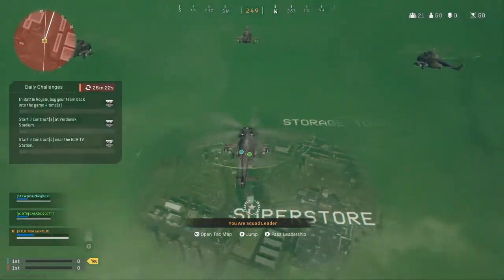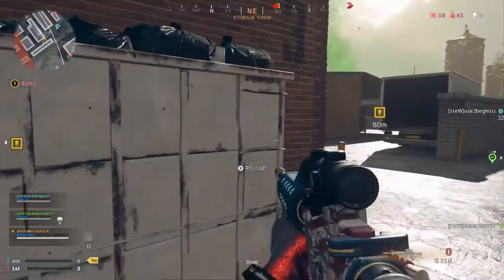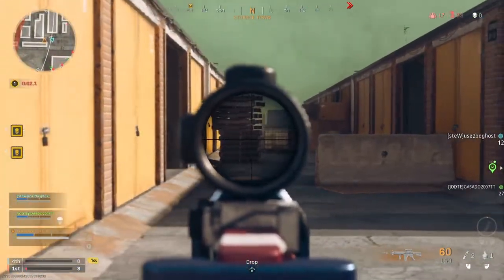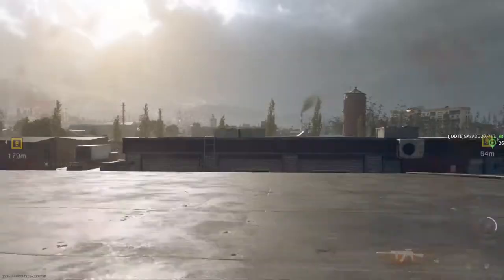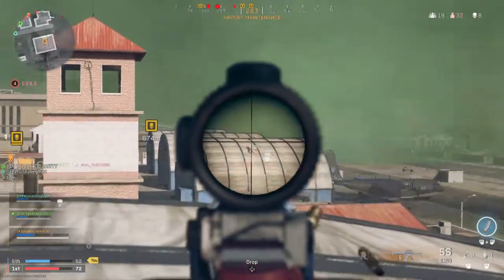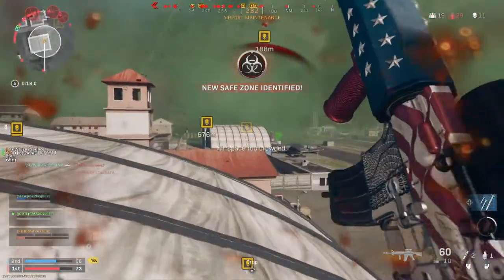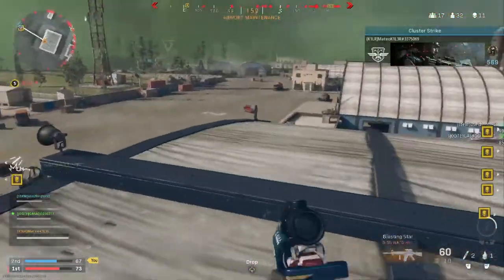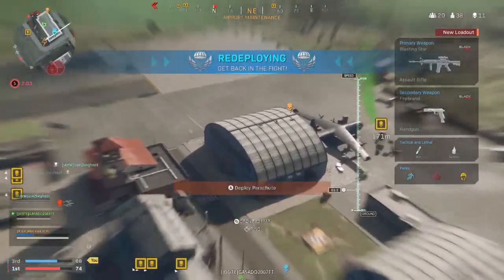Call of Duty Warzone - King Slayer Trios 11/16/21